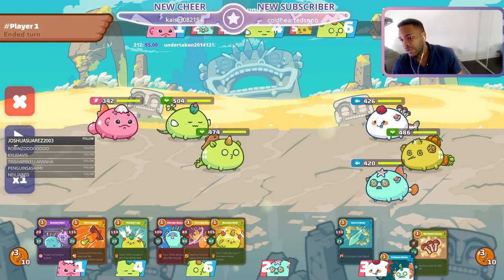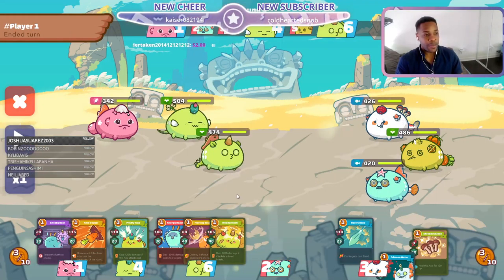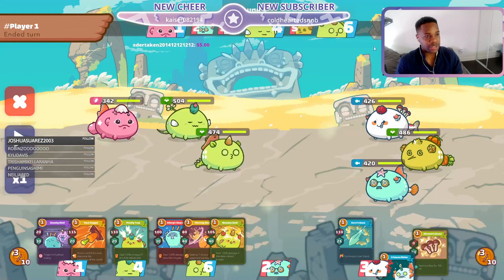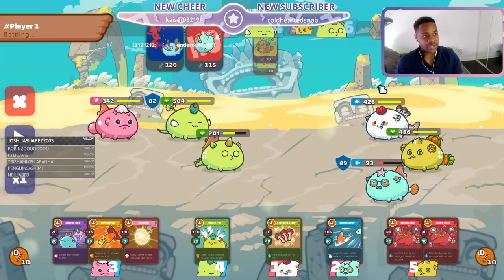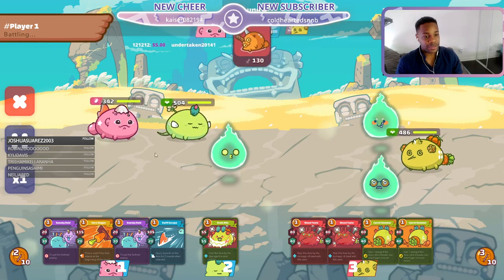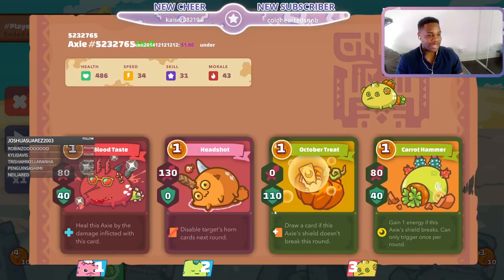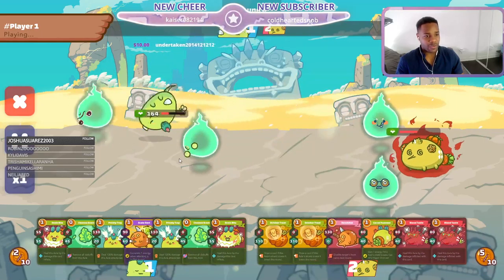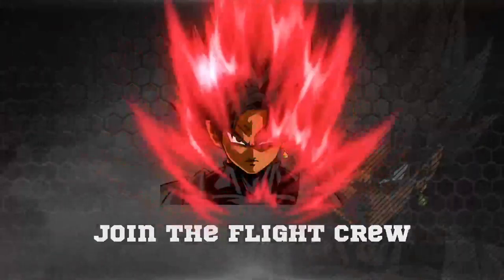Axie gameplay guide for beginners how to play backdoor bird